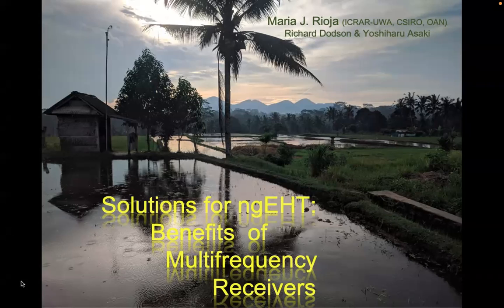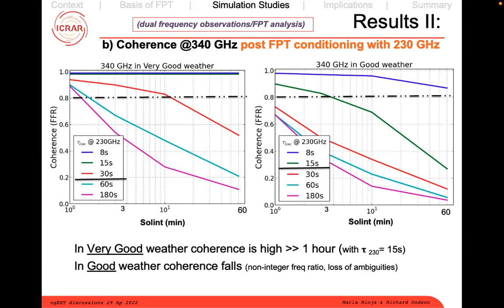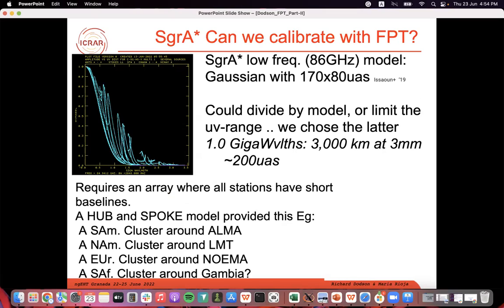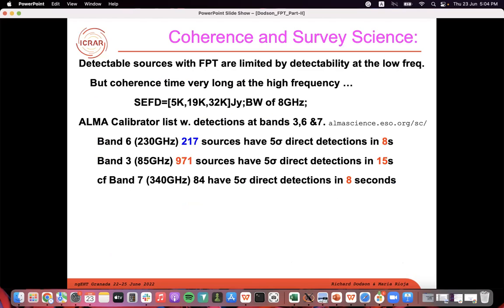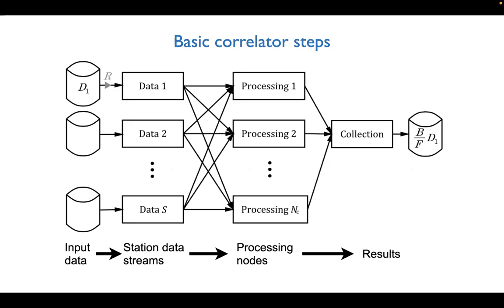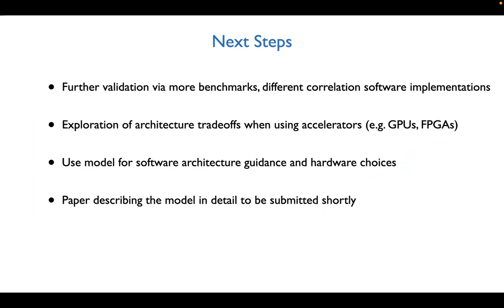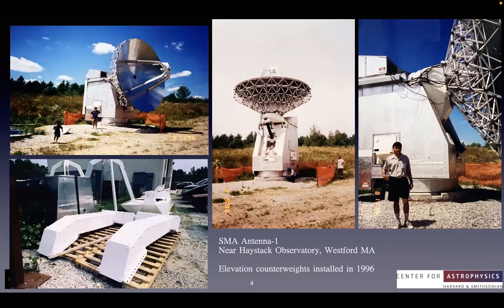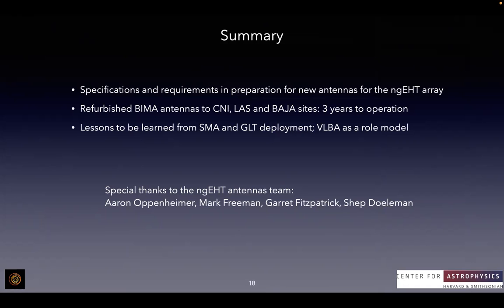ngEHT Meeting, Granada 2022 - Antennas, Instrumentation, and Software I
Moderator: Dom Pesce
- Characterization of Frequency Phase Transfer Calibration performance for ngEHT, using simulation studies (Maria J. Rioja)
- ngEHT Multi-Frequency Array Configuration considerations for optimized SgrA* observations, with frequency phase transfer (Richard Dodson)
- Modeling software correlator performance (Colin Lonsdale)
- Design considerations for the ngEHT Antennas (Nimesh Patel)